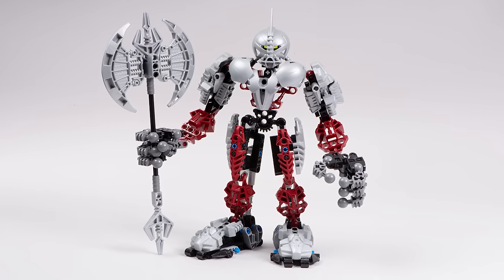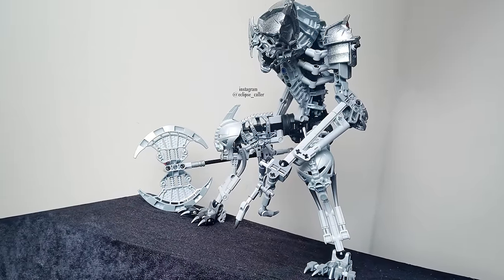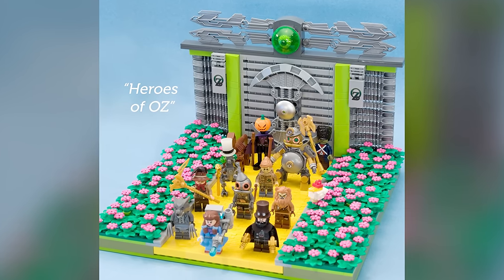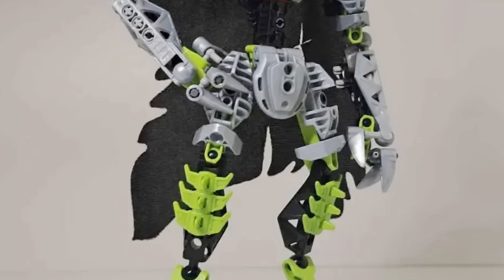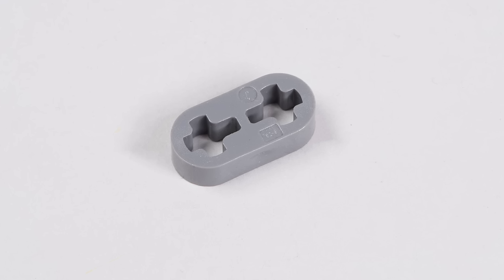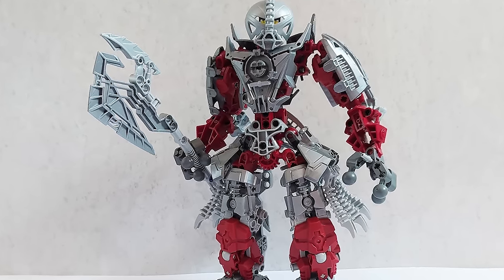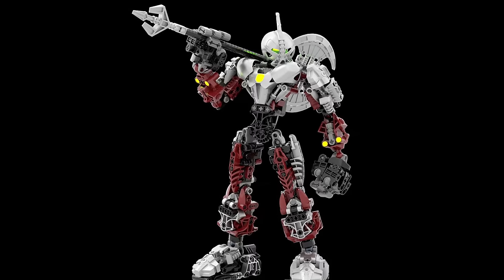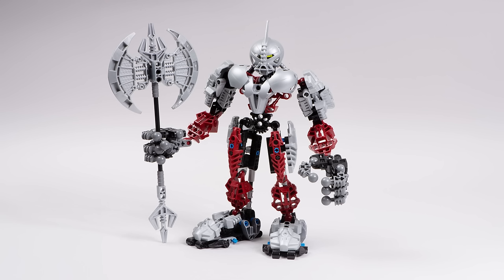How To Use AXONN's LEGO Parts In Bionicle MOCs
Who loves Axonn? He's up there among the best Bionicle Sets. So good! Let's discuss him and his parts in great detail!